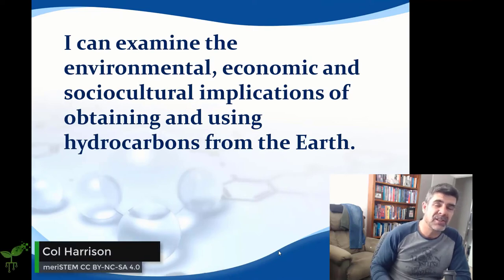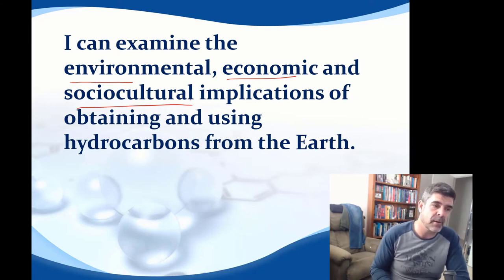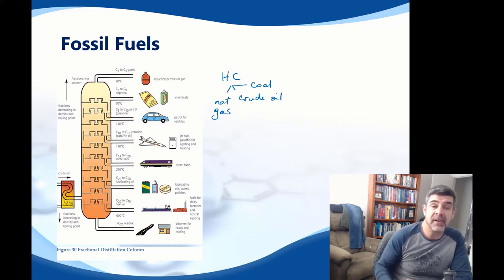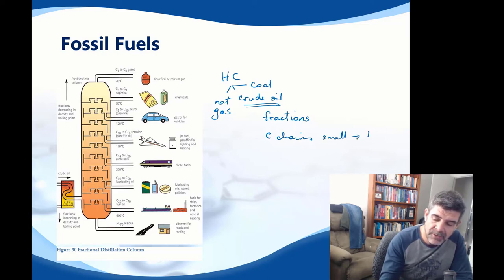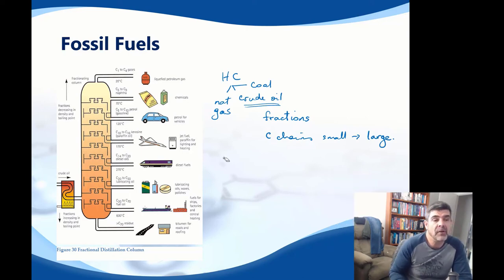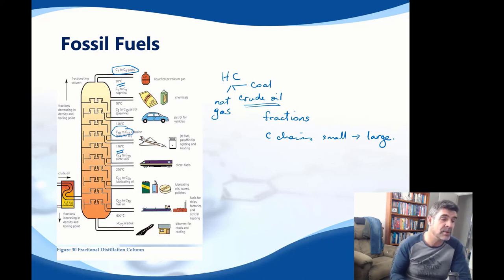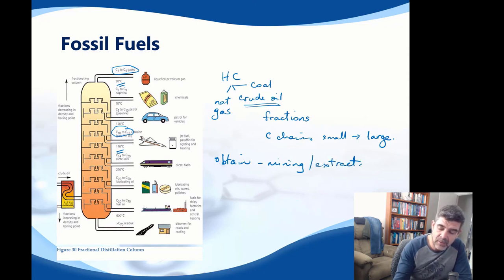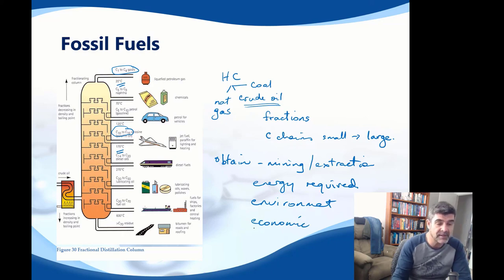Hydrocarbon extraction and use | Organic molecules | meriSTEM